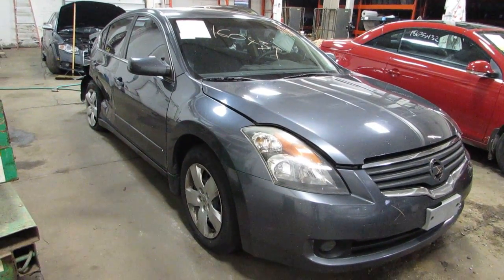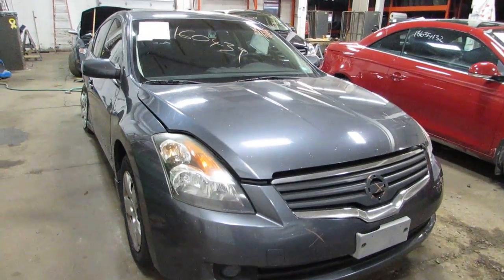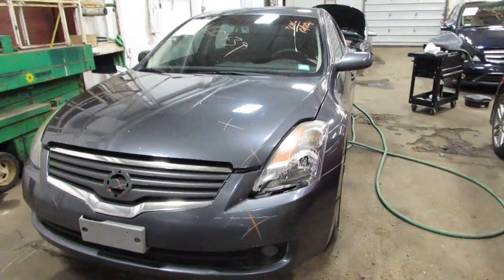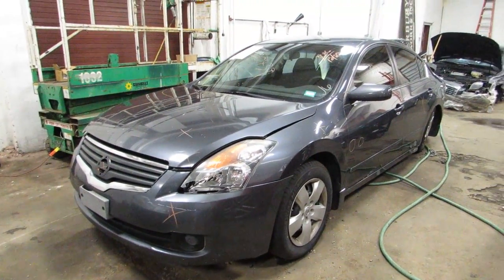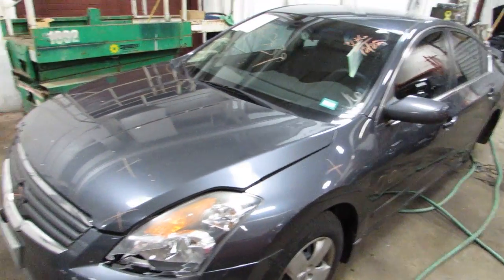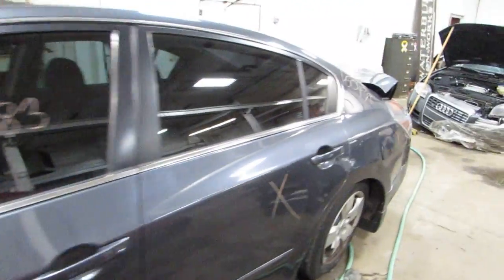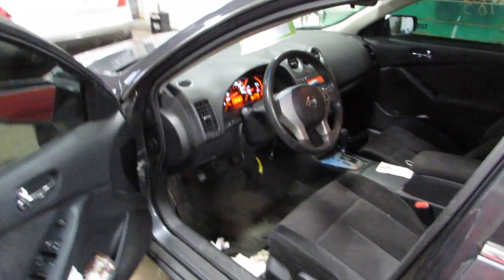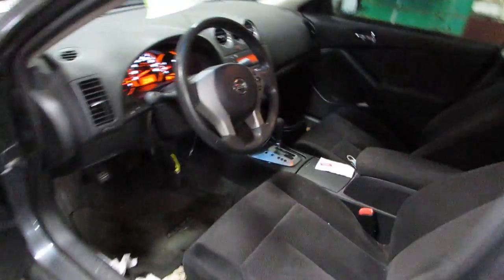Parting out a 2007 Nissan Altima - 160439 - Tom's Foreign Auto Parts